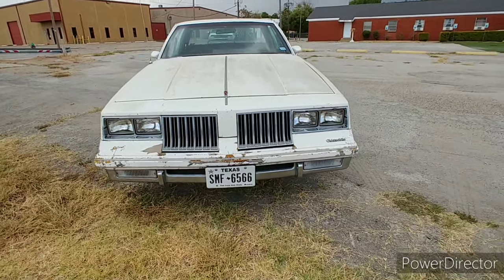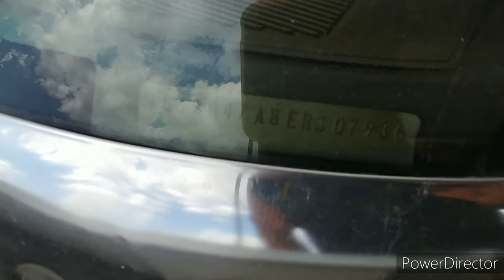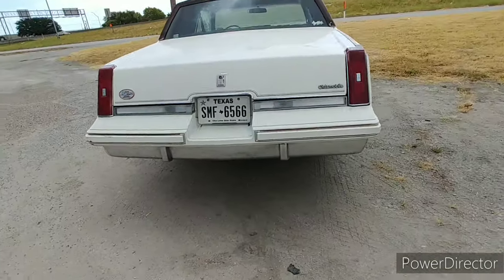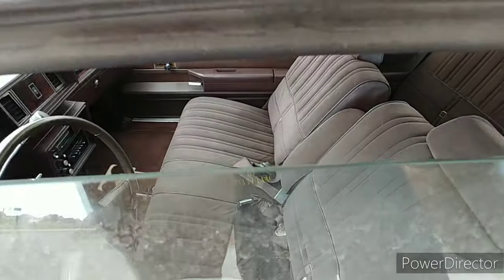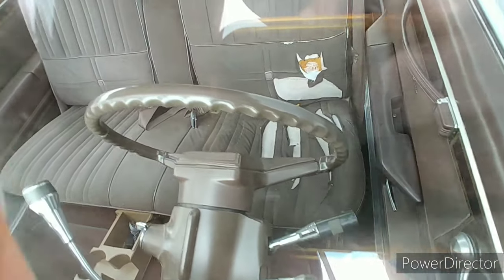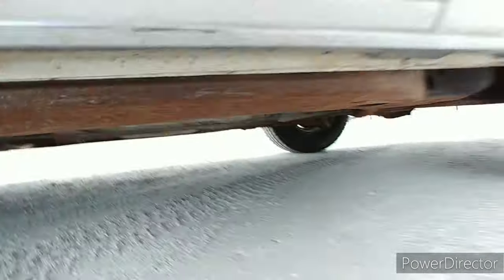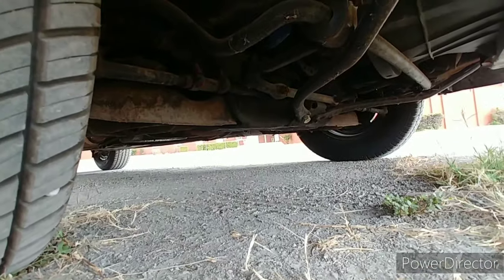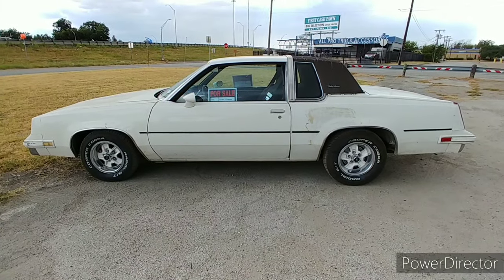For Sale 1984 Oldsmobile Cutlass Supreme On The Side Of The Road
I spotted the for sale sign on this Gbody along the side of the freeway and had to stop to check it out. The 1984 Oldsmobile Cutlass Supreme was a super solid car for its age. I didn't notice any dents on the body with the quarter vinyl top being cracked with age. The interior held up very well with only wear to the driver's side of seat and a couple of small cracks on the dash. Underneath it was very in great shape with no rust to speak of. Although I couldn't open the hood or trunk, I suspect they both were equally as nice. All in all a solid survivor Gbody with lots of potential and and easy resto should one choose. I personally would drive it pretty much as is.